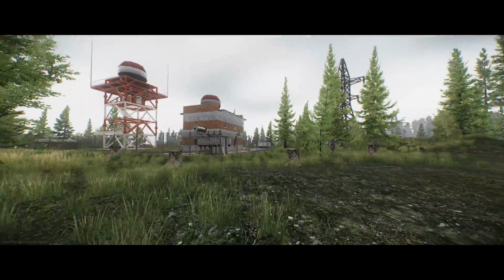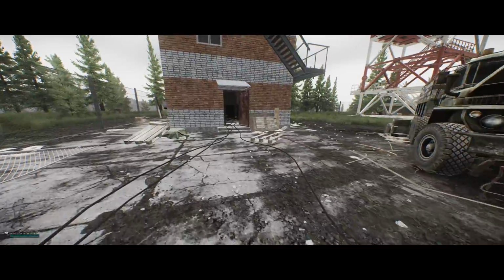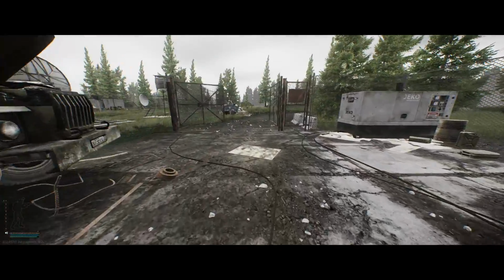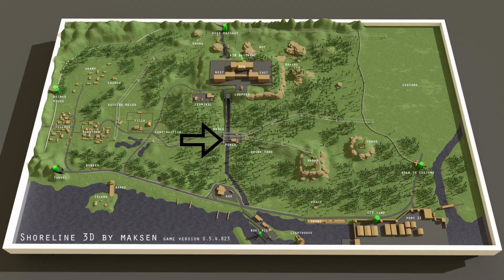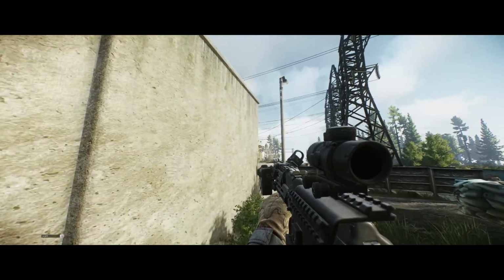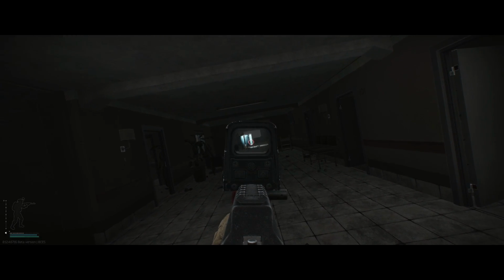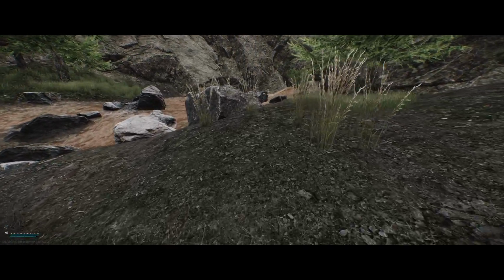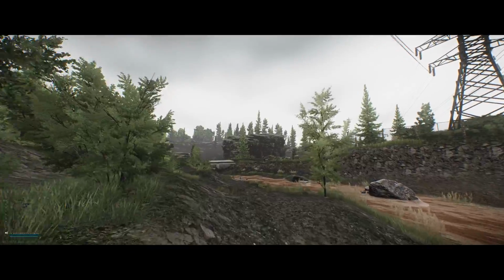Shoreline Walkthrough // Escape from Tarkov